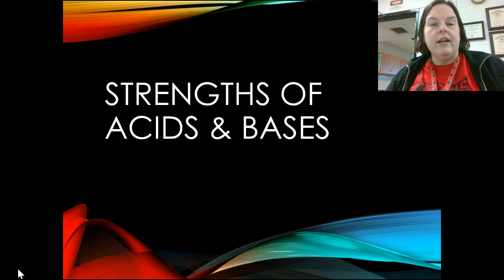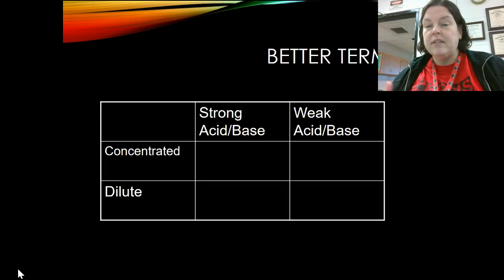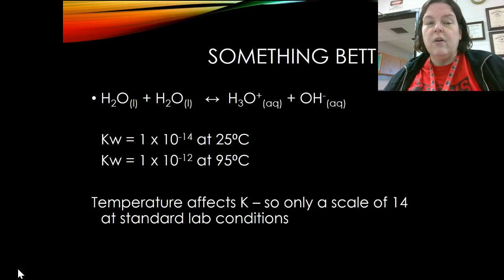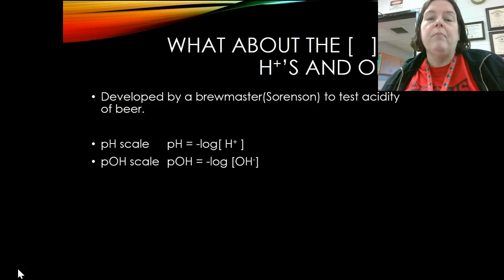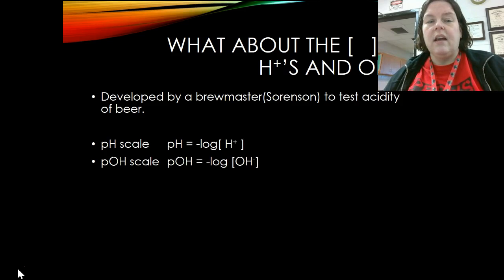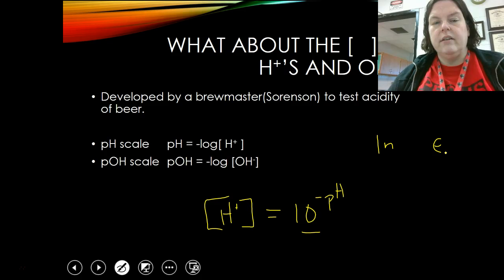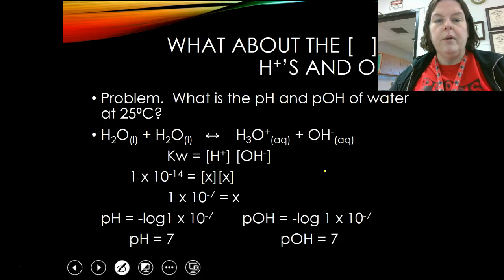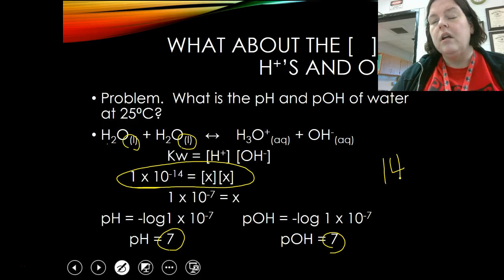AP Chem- AB Lec 2: Strengths of Acids & Bases